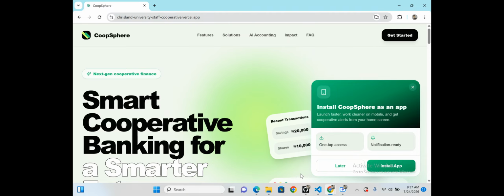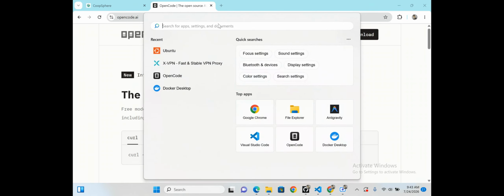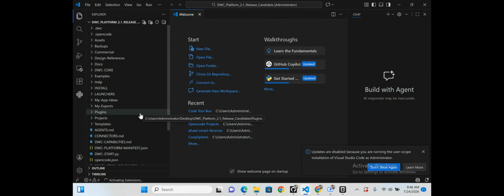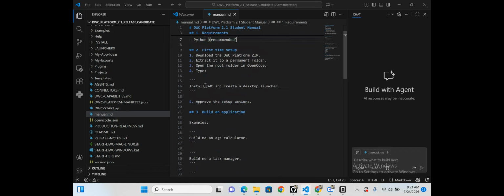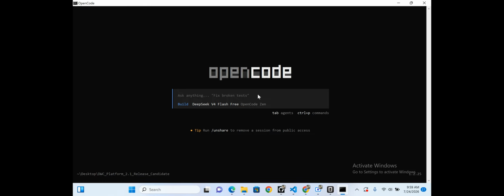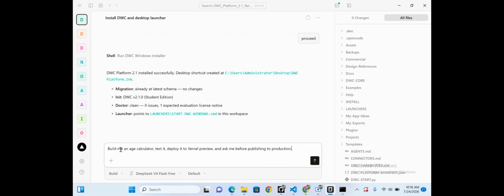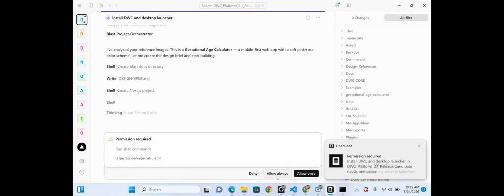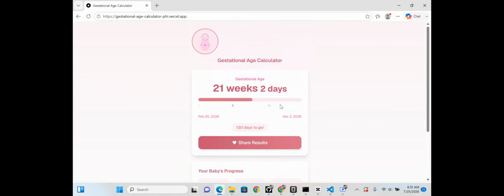AI App Builder 2026 | Build Full Stack Applications with OpenCode + DWC Platform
🚀 Build Real Applications with AI Using DWC Platform 2.2!

In this video, I introduce DWC Platform 2.2, an AI-powered application development platform that helps developers, students, entrepreneurs, and businesses build complete applications from a single prompt.

Watch as DWC understands your idea, plans the project, generates the architecture, builds the application, tests it, and prepares it for deployment—all while keeping you in control of the development process.

Whether you're creating SaaS platforms, dashboards, calculators, business systems, school management software, or full-stack web applications, DWC is designed to make software development faster, smarter, and more productive.

✅ How DWC Platform works
✅ Building an application from one prompt
✅ AI-assisted software development workflow
✅ Project planning and code generation
✅ Testing and deployment workflow
✅ Built-in skills and reusable templates
✅ Student Edition features and licensing

👨‍💻 Perfect For
Software Developers
Python Developers
Django Developers
React & Next.js Developers
AI Enthusiasts
Students Learning Programming
SaaS Founders
Entrepreneurs
Tech Startups
🛠 Technologies

AI • Python • Django • React • Next.js • TypeScript • Node.js • PostgreSQL • Docker • REST APIs • OpenCode • Software Engineering • Prompt Engineering

👍 If you enjoy AI development, software engineering, and building real-world applications, don't forget to: